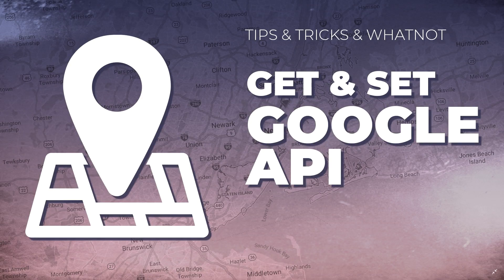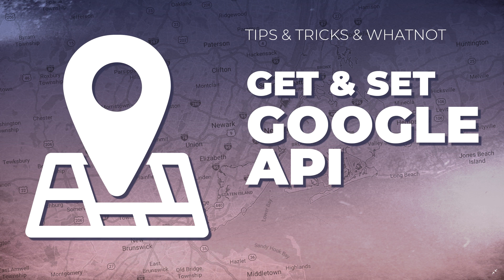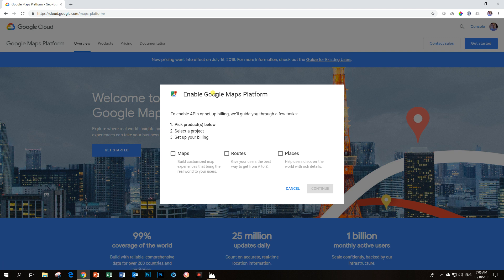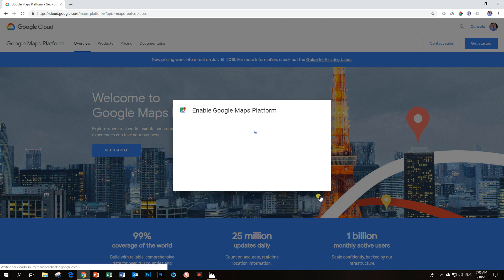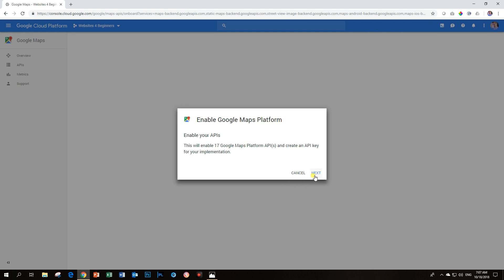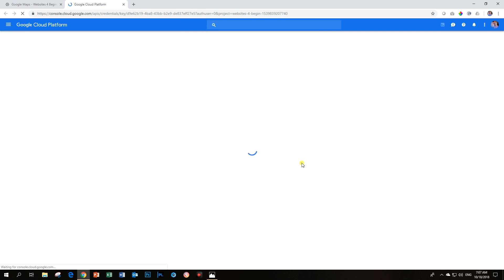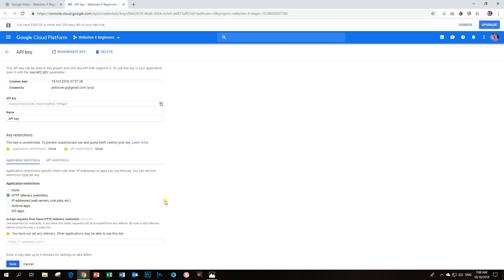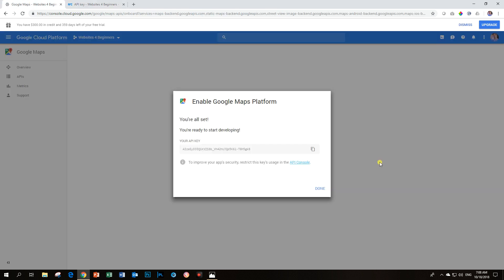Google Maps API Key | Get & Set Up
A short tutorial on the easiest way to quickly set up a Google Maps API for any theme, widget, plugin, page builder, or addon that may require it to display google maps properly on your site.

This tutorial by:
WEBSITE 4 BEGINNERS

Message
m.me/websites4beginners